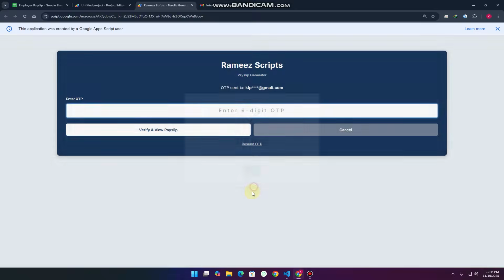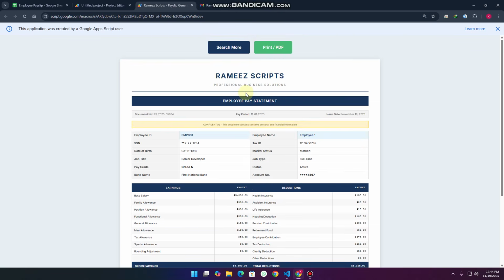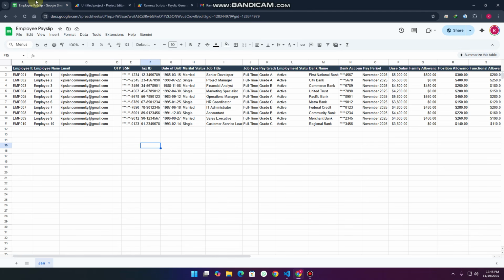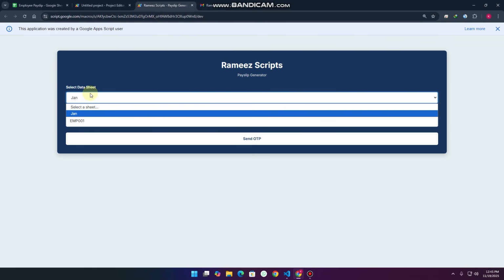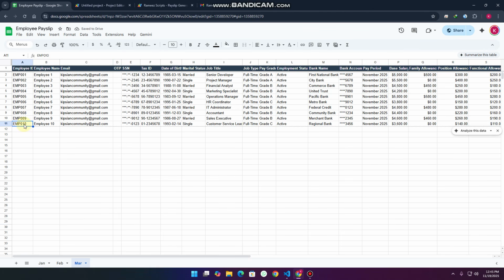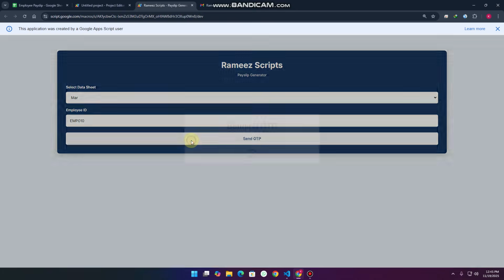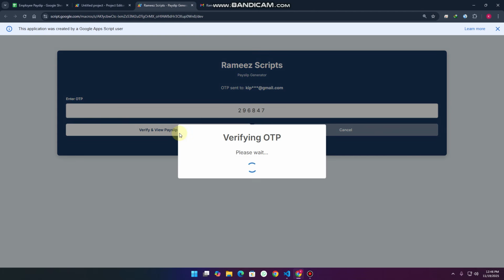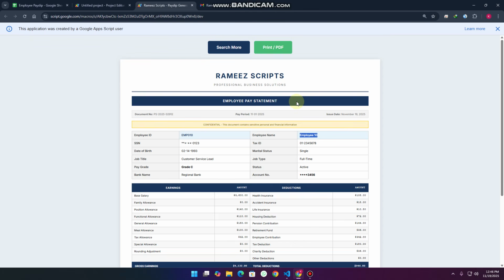Google Sheets Payslip Generator with OTP Security | Free Apps Script Payroll System 2025 | E15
Create a Professional Employee Payslip Generator with Google Sheets & Apps Script - Complete with OTP Email Verification!

🔥 KEY FEATURES:
 ✓ Secure OTP verification via Gmail
 ✓ Professional payslip template
 ✓ Multi-sheet support for departments
 ✓ Employee self-service portal
 ✓ No coding experience required
 ✓ 100% FREE - No subscriptions

💼 PERFECT FOR:
 • Small & Medium Businesses
 • HR Departments
 • Startups & Freelancers
 • Payroll Administrators
 • Google Workspace Users

💼 CUSTOM DEVELOPMENT